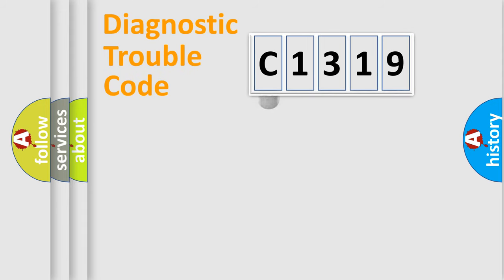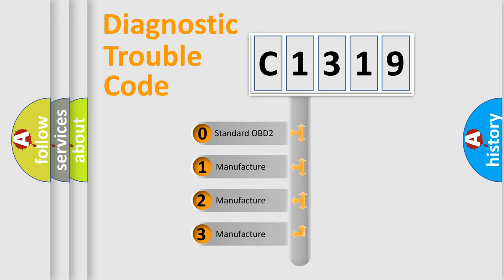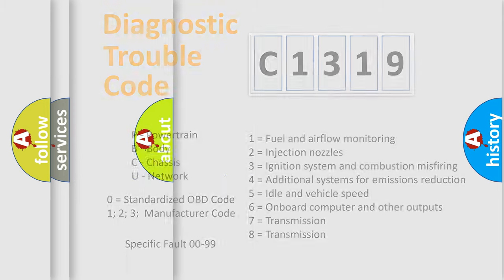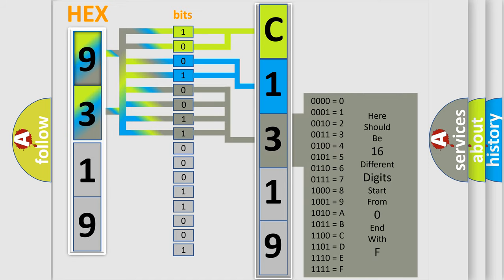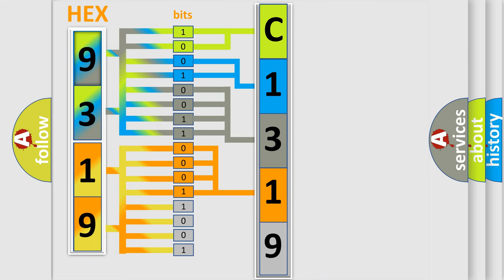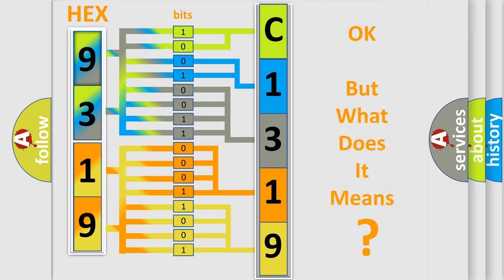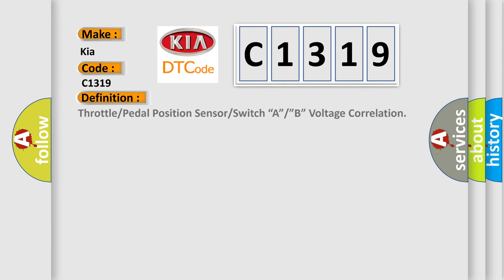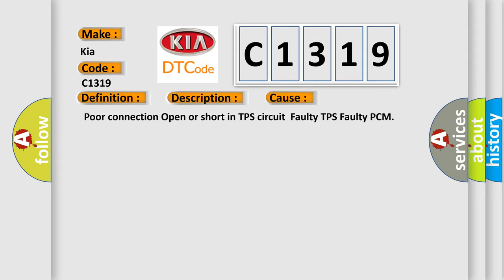DTC KIA C1319 Short Explanation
Contents:
0:21 Basic DTC analysis according to OBD2 protocol standard.
1:48 Insight into programming
2:58 A diagnostically understandable description of the Diagnostic Trouble Code
3:05 Basic error definition

Make:
Kia
Code:
C1319
Definition:
Throttle or Pedal Position Sensor or Switch “A” or ”B” Voltage Correlation
Description:
Determines if TPS #1 disagrees with TPS #2. Ignition “ON”.
Cause:
 Poor connection Open or short in TPS circuitFaulty TPS Faulty PCM